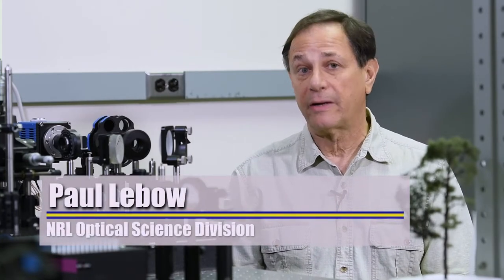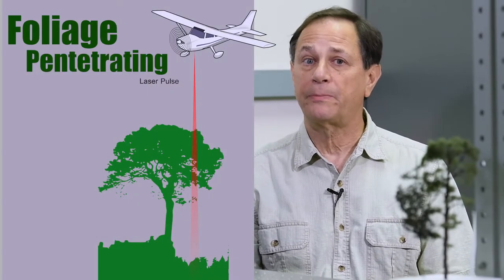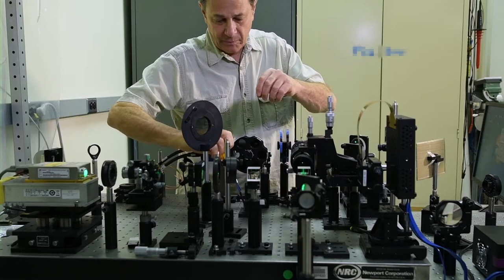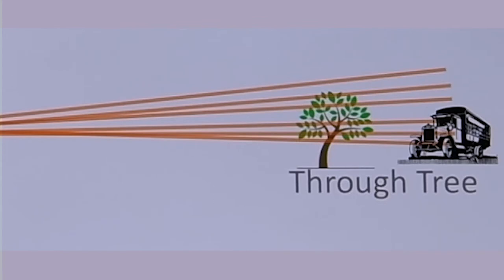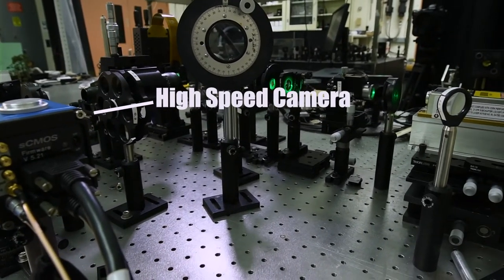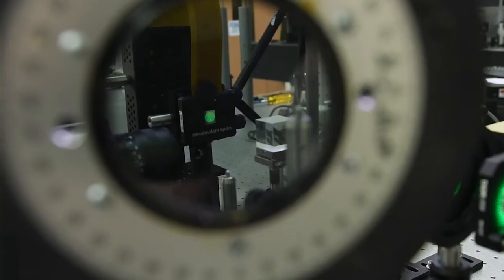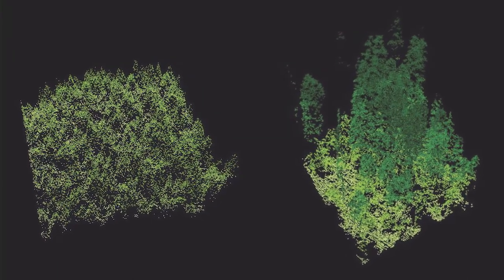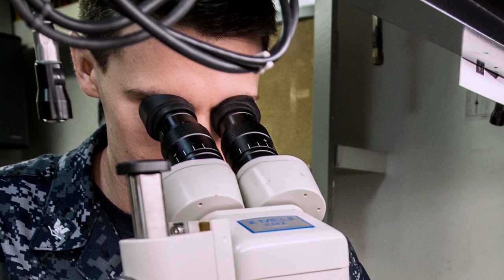Seeing Through the Trees with a New LiDAR System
The Naval Research Laboratory’s (NRL) Paul Lebow and his fellow researchers in NRL’s Optical Sciences Division have developed a new imaging method for LiDAR that will allow it to better see through obstacles like tree leaves and netting.